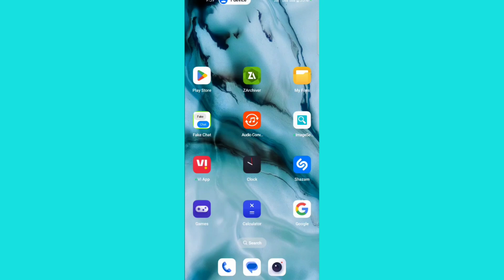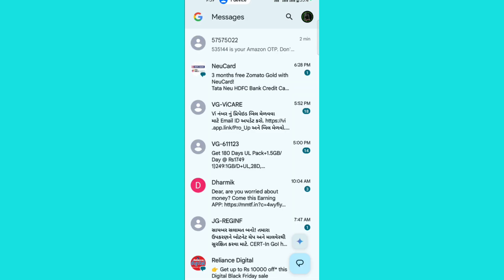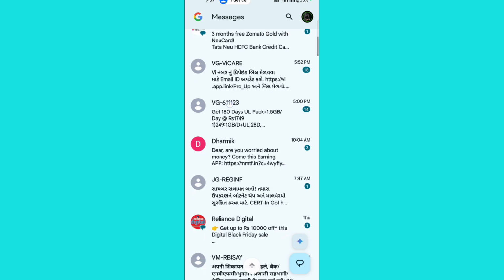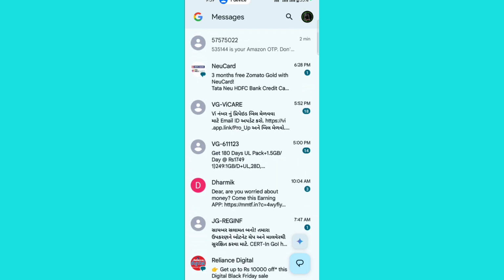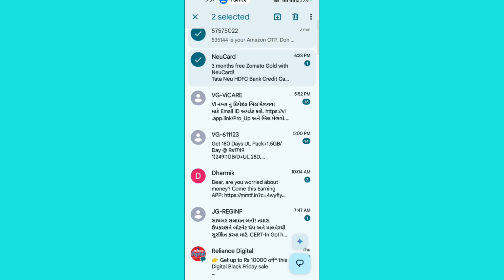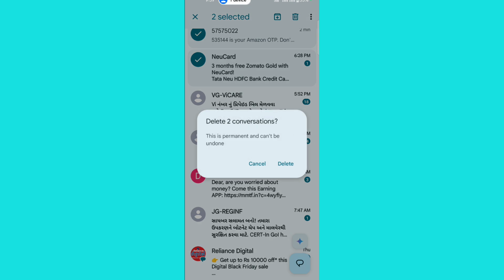How to Delete Phone Massage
SEO Description
Learn how to delete messages on your Android phone with this step-by-step guide. Whether you want to remove a single message or clear out entire conversations, this tutorial will walk you through the simple process. Clear up space and organize your messages easily.